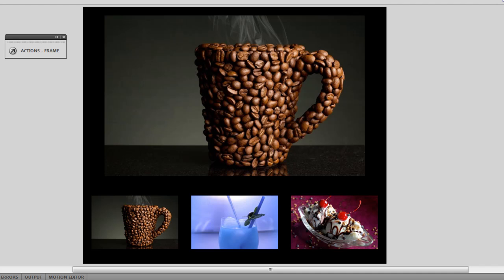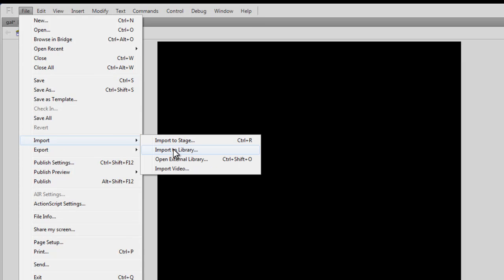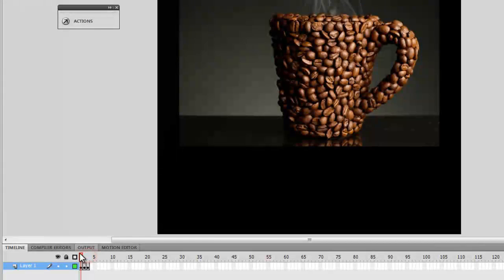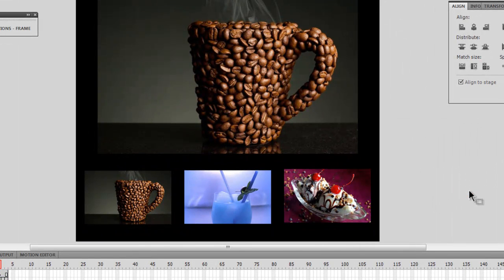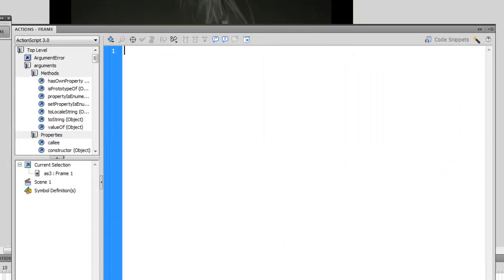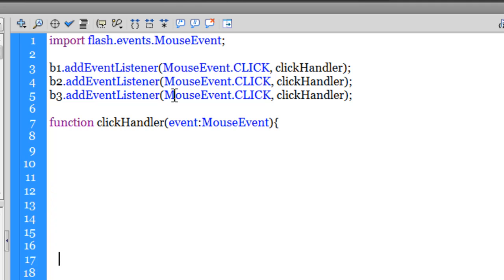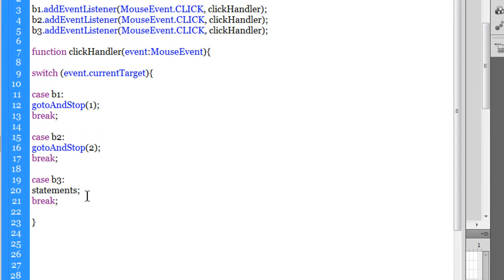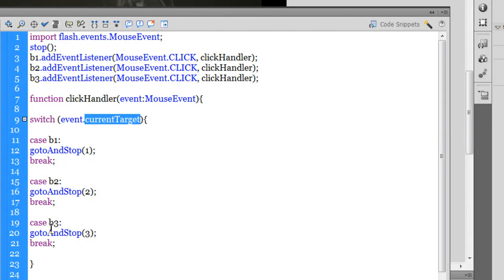Flash Tutorial : Thumbnail driven Simple Image Gallery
This is a Simple Thumbnail driven Picture Gallery in flash that uses  switch case in actionscript 3.0
Mohit Manuja